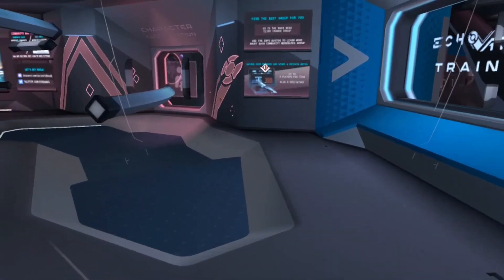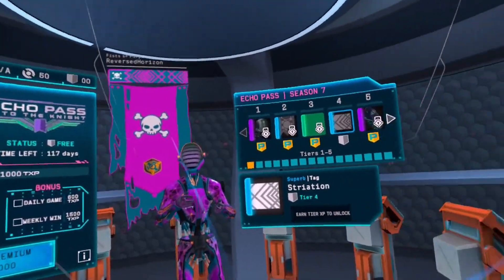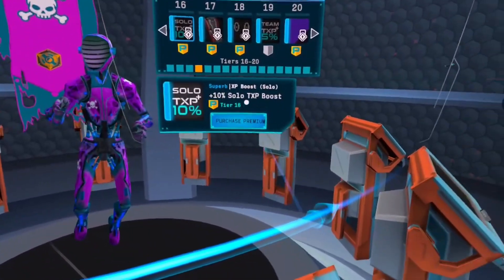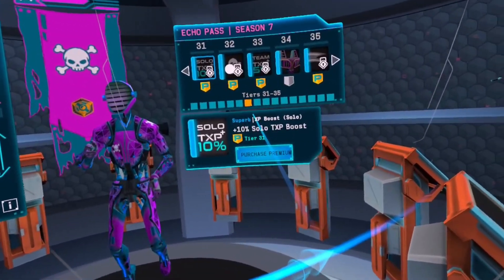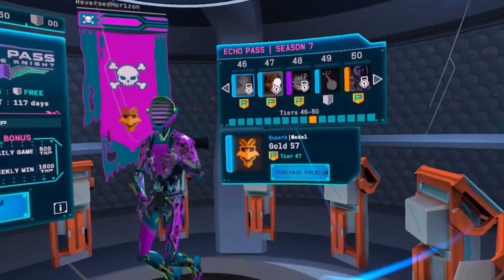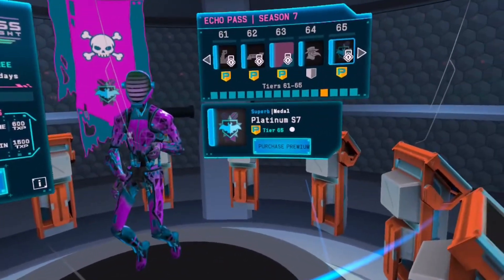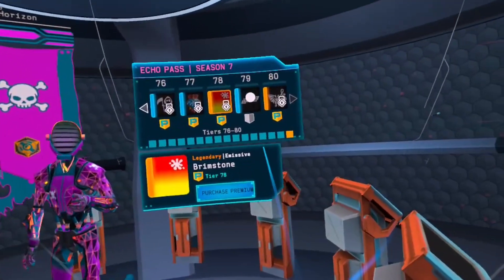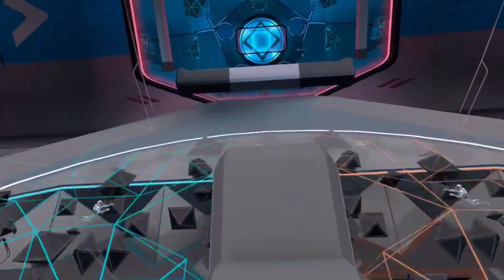Echo VR Season 7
Sorry I haven't uploaded in a while here's a video to keep you entertained while I make another video.

Socials